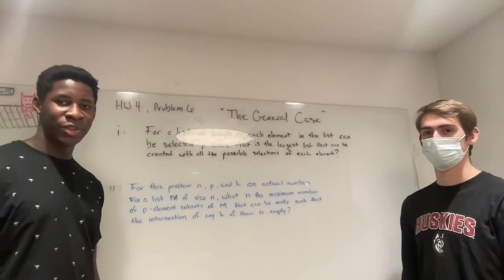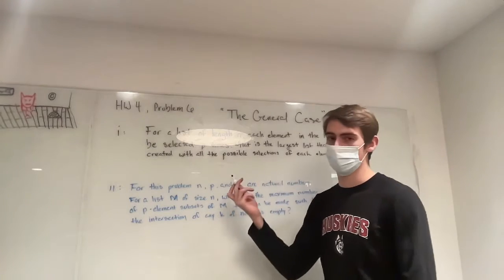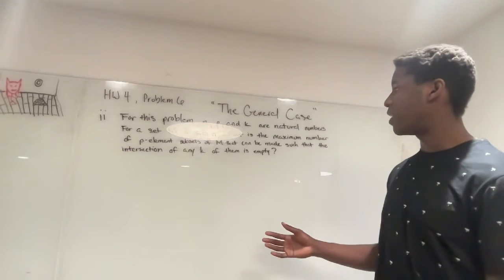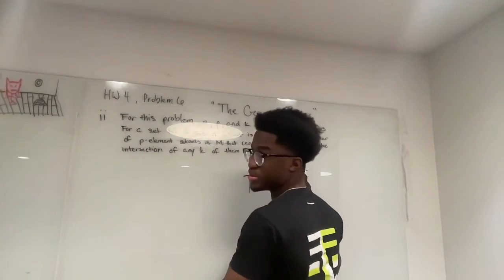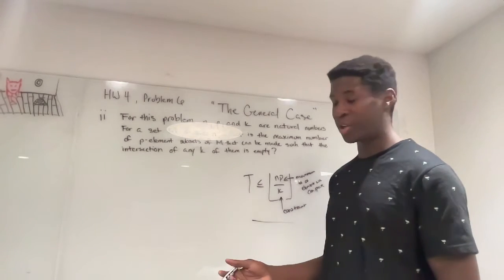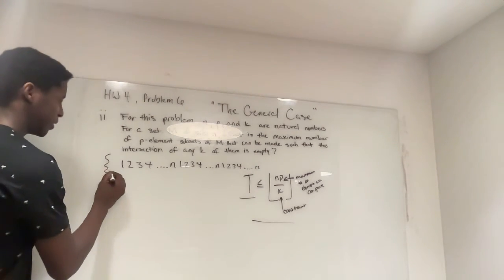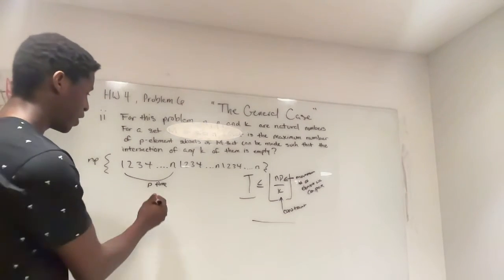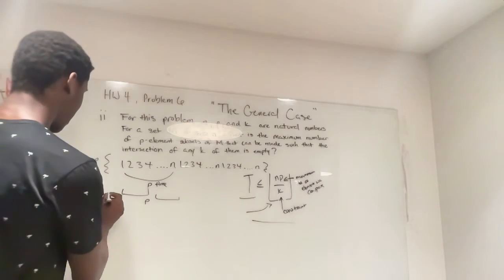CS1800 Final Project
Created by: David Oduneye, Kyle Jacques, Ignatius Mudoh